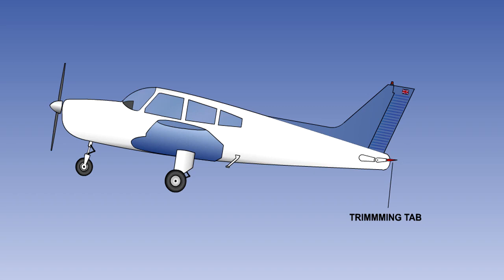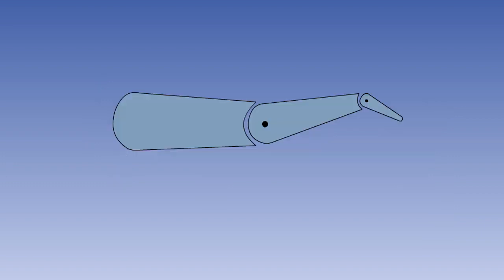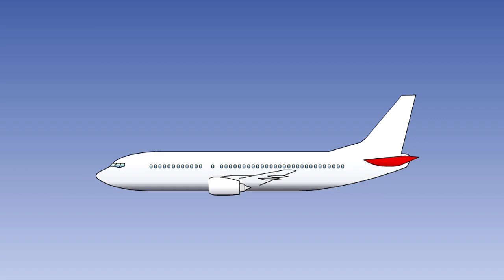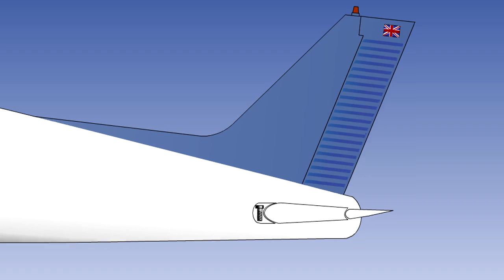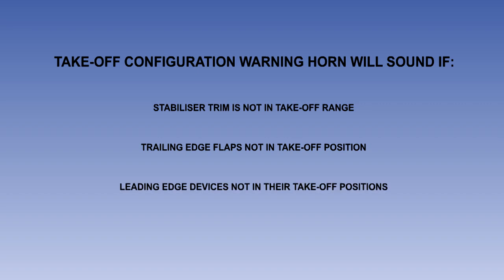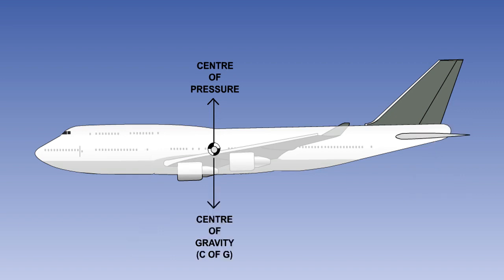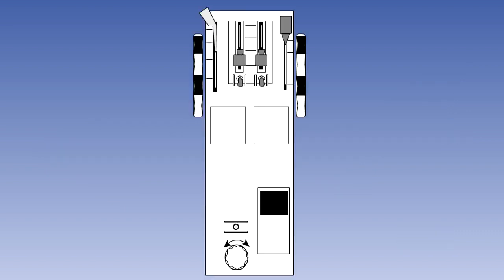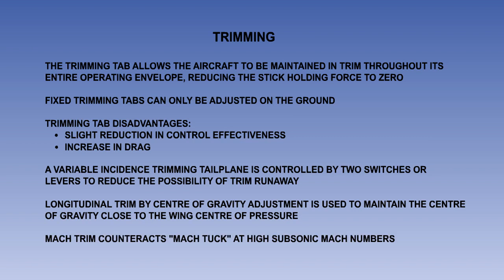31 ATPL Training Airframes & Systems #31 Flight Controls Trimming